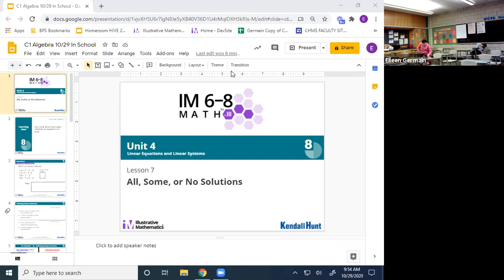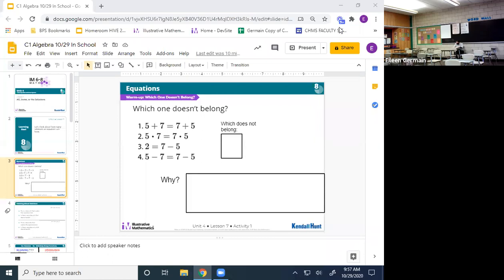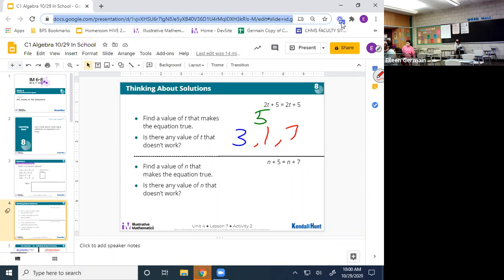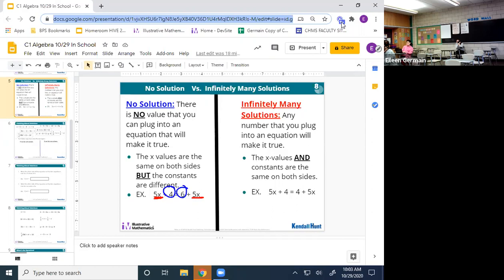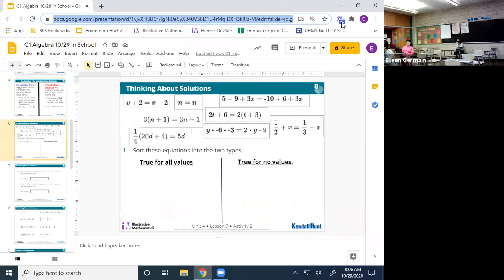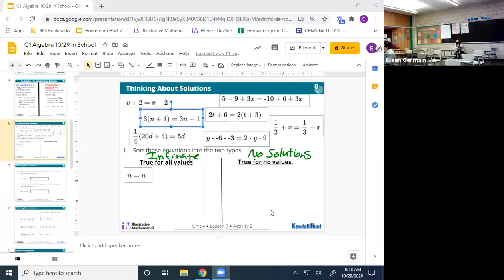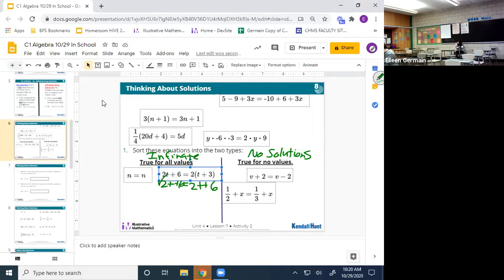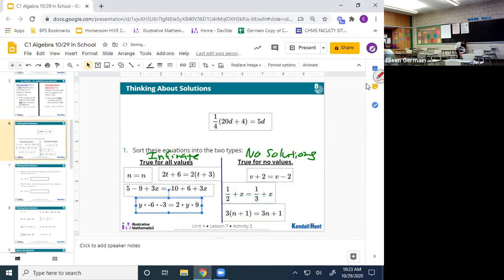Algebra Supp Unit Lessons 15